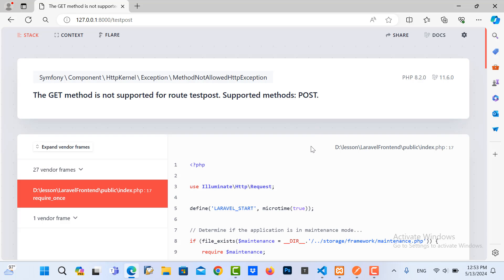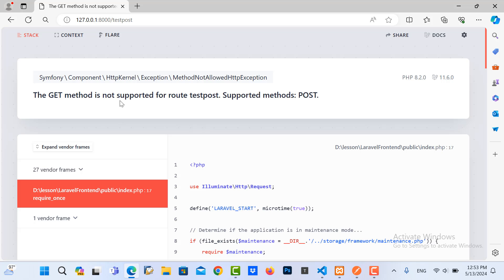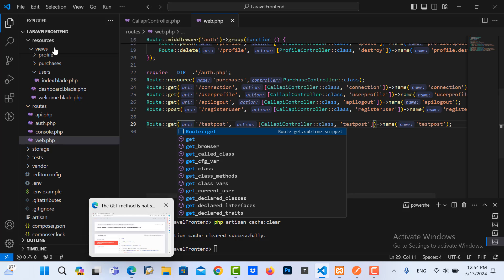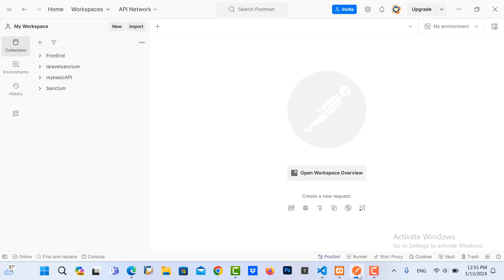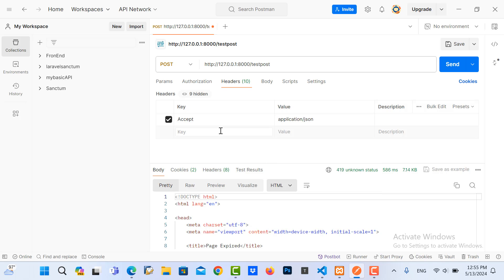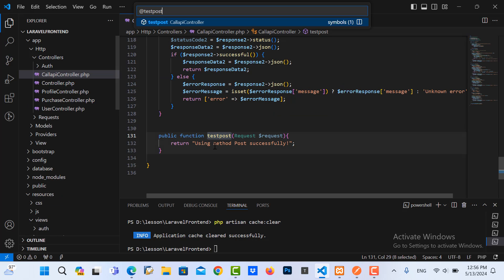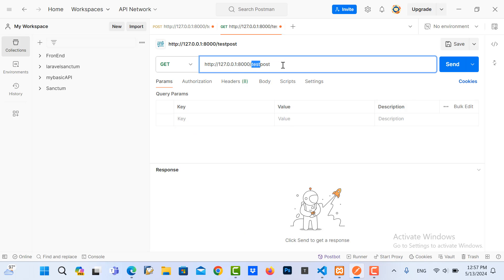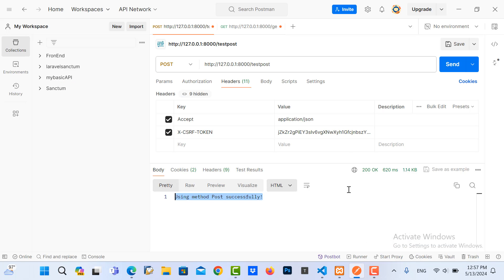Fix Laravel 11: Symfony\ Component\ HttpKernel\ Exception\ MethodNotAllowedHttpException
In this video, you will learn how to fix the error like this Symfony\ Component\ HttpKernel\ Exception\ MethodNotAllowedHttpException.
The GET method is not supported for route testpost. Supported methods: POST. However your code is correct, but it still error.